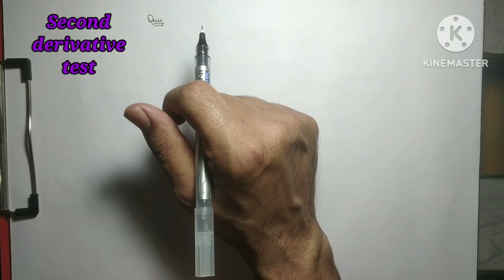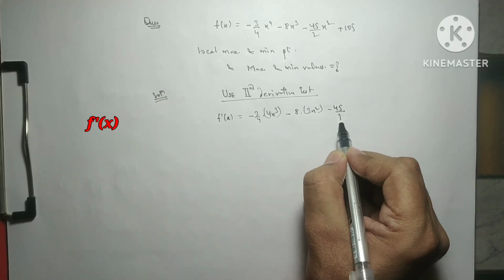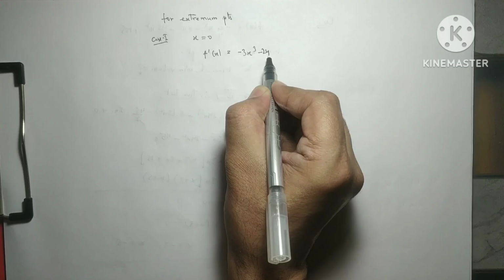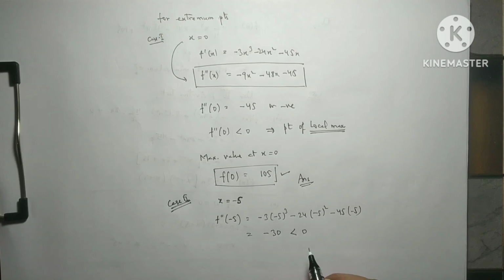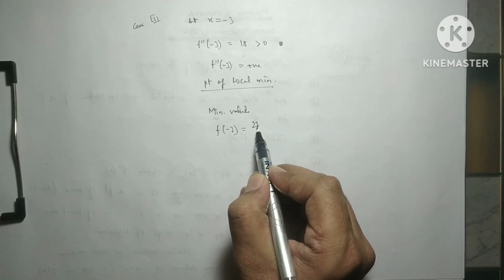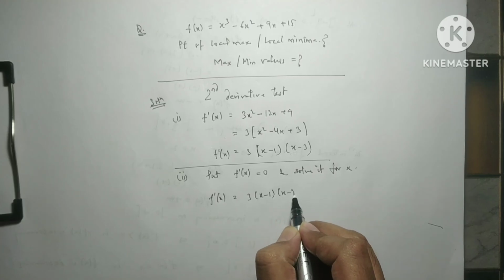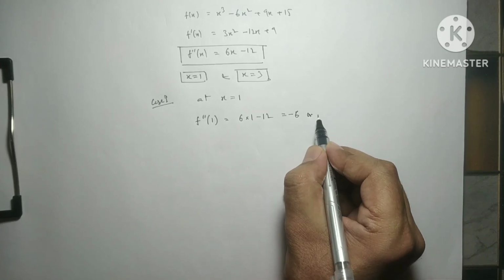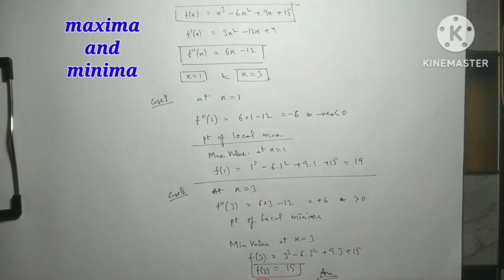How to solve the problems of maxima and minima using second derivative test | CBSE | ncert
how to solve the problem of polynomial function of maxima and minima using second derivative test |

    f(×)
1. find f'(×)
2. find f"(×)
3. put f'(×) = 0 and solve it for the value of x
4.  find x,
5. for checking maxima and minima at x
      put the value of x in f"(×)
6. observe the sign of f"(×)
if -ve. local maxima
if +ve. local minima
if zero. point of inflexion
7. max/min value.
      put value of x in f(×)